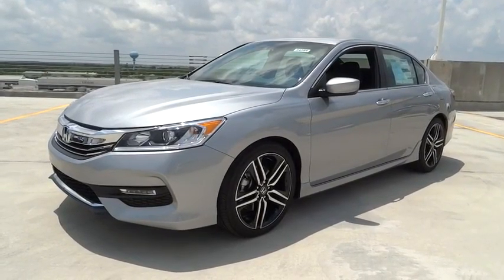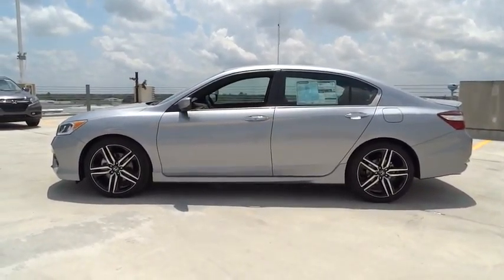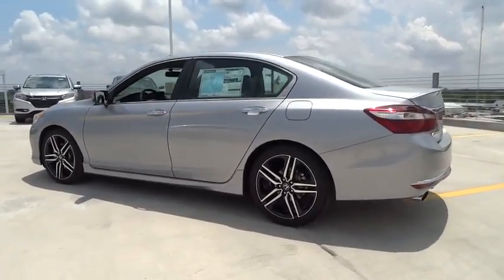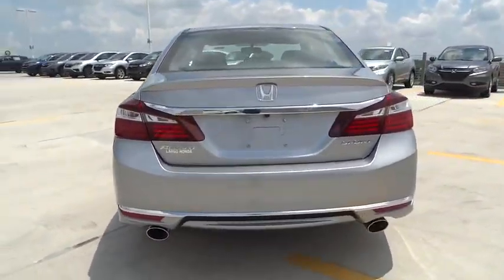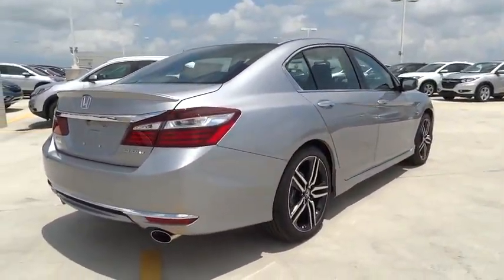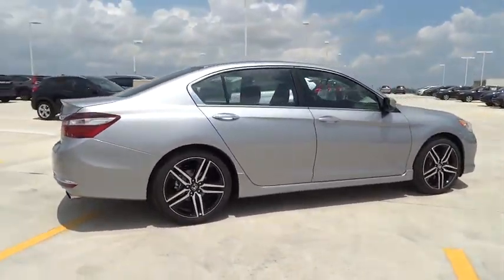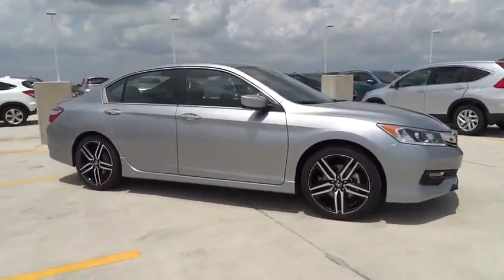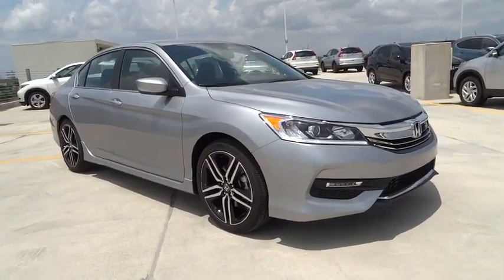2016 Honda Accord Sedan Homestead, Miami, Kendall, Hialeah, South Dade, FL 54764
2016 Honda Accord Sedan
2016 Honda Accord Sedan Sport - Stock#: 54764 - VIN#: 1HGCR2F52GA198636

Largo Honda
554 NE 1st Ave

This sweet Sport is the admirable Sedan you've been looking for... Runs mint! Gassss saverrrr!!! 35 MPG Hwy*** New Inventory*** Safety equipment includes: ABS, Traction control, Curtain airbags, Passenger Airbag, Front fog/driving lights...Other features include: Bluetooth, Power locks, Power windows, CVT Transmission, Climate control... Largo Honda Home Delivery for Less!